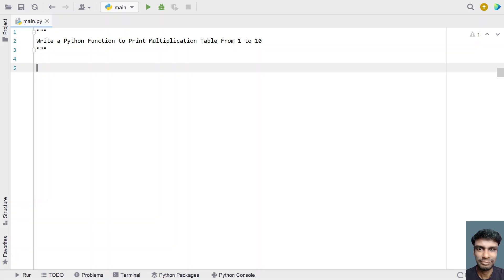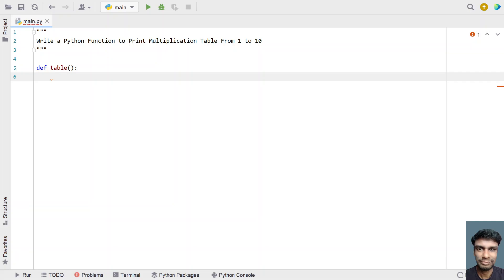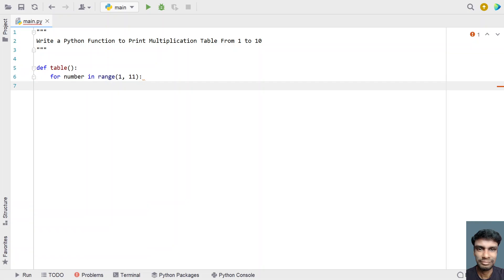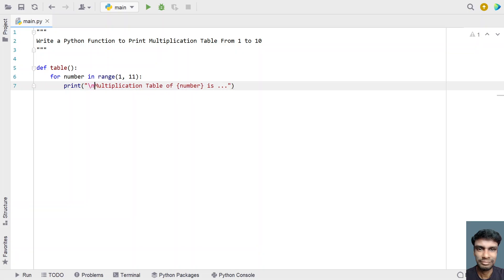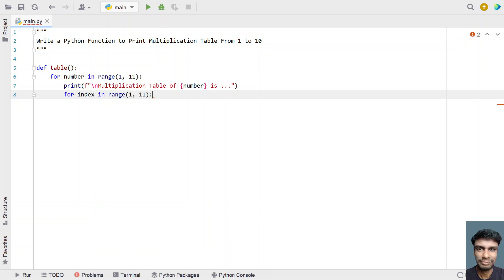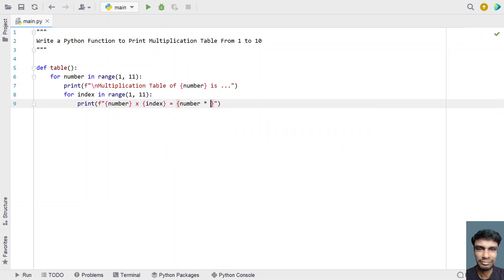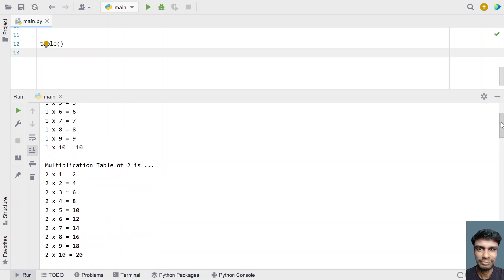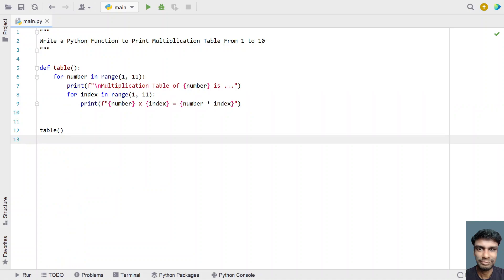Write a Python Function to Print Multiplication Table From 1 to 10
In this video you will learn about how to Write a Python Function to Print Multiplication Table From 1 to 10